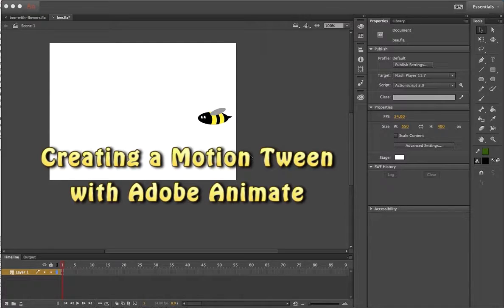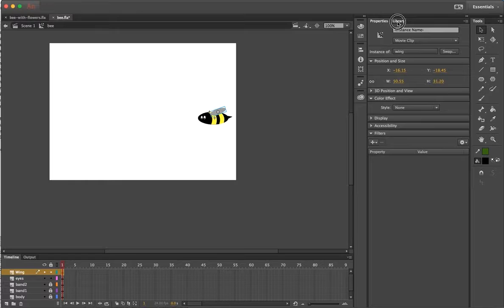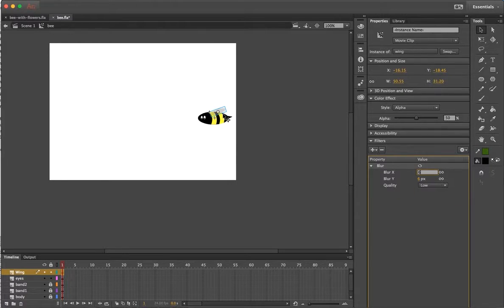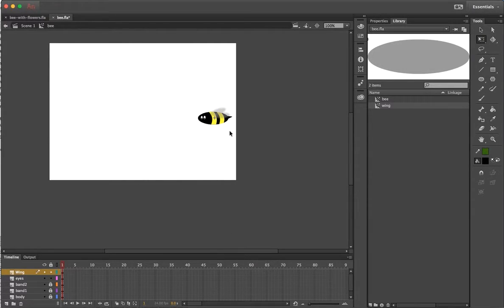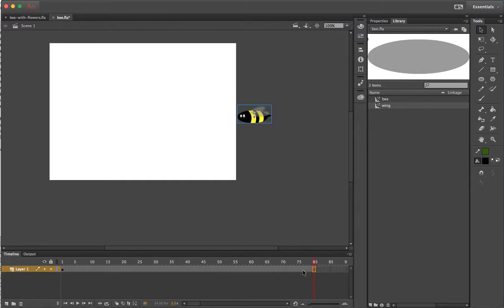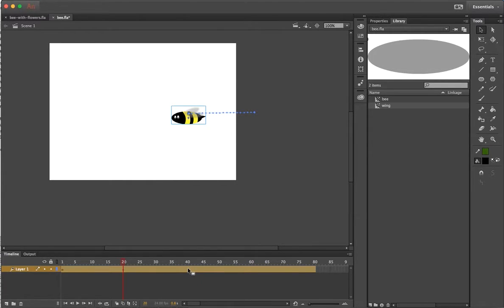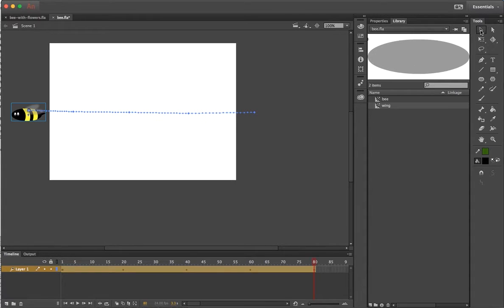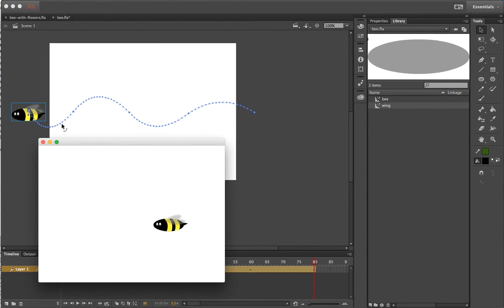Creating a Motion Tween in Adobe Animate CC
How to create a simple motion tween in Adobe Animate CC that follows a path